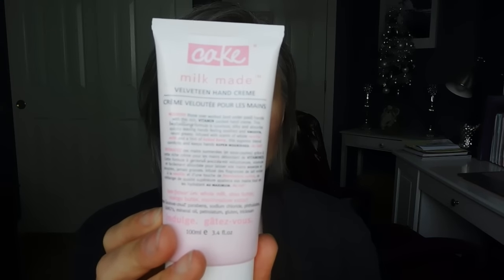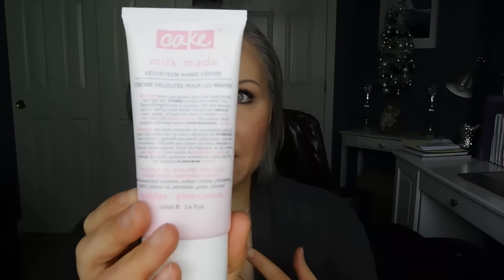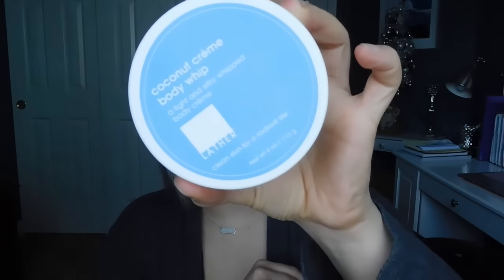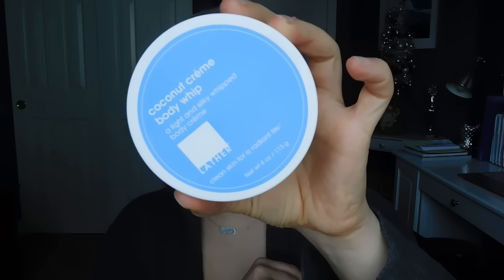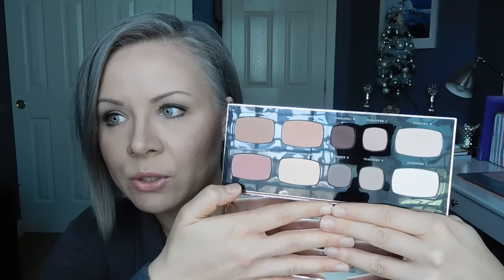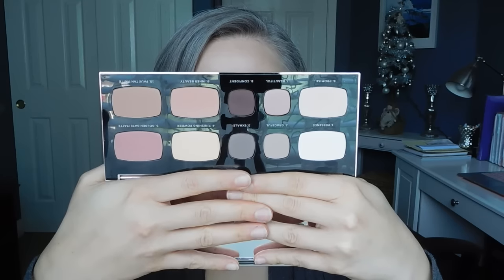Friday Favorites and Flops!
Thank you so much for taking the time to watch my last weekly beauty favorites of 2016! Thank you for joining me this year :) I so appreciate all of you! Have a happy and SAFE New Years!

Products Mentioned:
Cake Milk Made Hand Cream
Soap and Glory Rich and Foamous Body Wash
Mario Badescu Glycolic Foaming Cleanser
Bare Minerals Be Beautiful Palette (Snag this soon if you want it! It's limited edition and currently on sale!)
Amazing Cosmetics Amazing Concealer Hydrating
Physicians Formula Brunettes Blush
Tarte Creamy Confidence Powder Foundation

Find me on Periscope: MrKongsMom